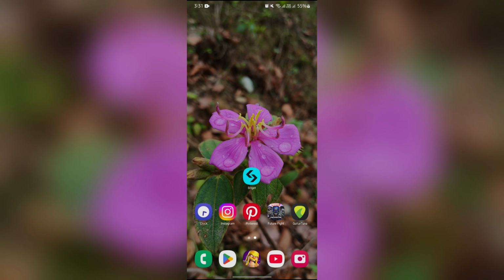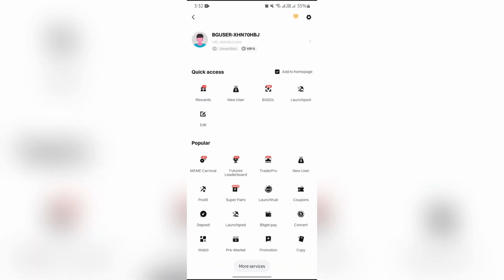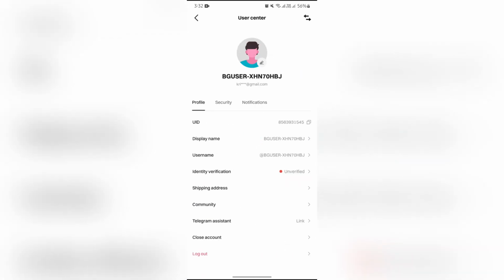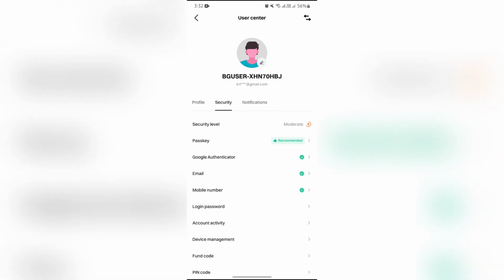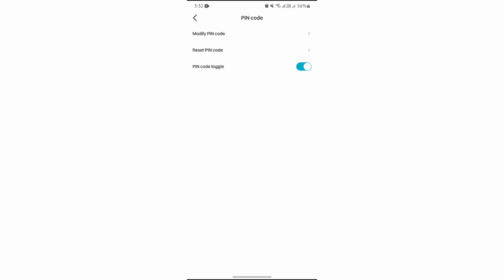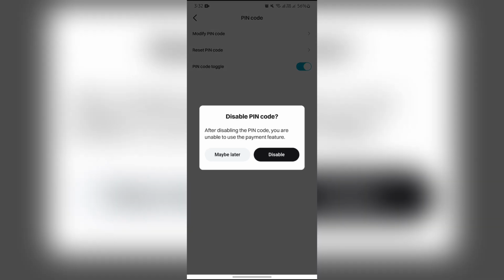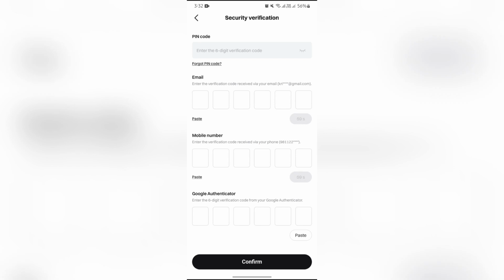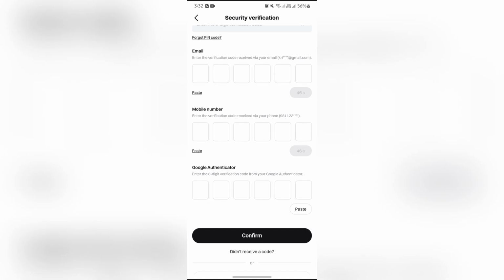How to Disable Pincode in Bitget 2024 | Turn Off Pincode Security in Bitget (Easy Guide)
Simplify your Bitget login process by disabling the pincode feature. This detailed guide shows you how to turn off the pincode security option while maintaining account protection. Learn how to adjust your security settings to match your preferences. Watch now and update your Bitget account settings in 2024!